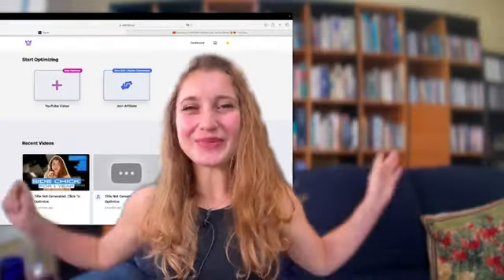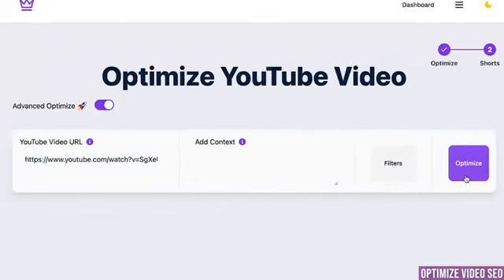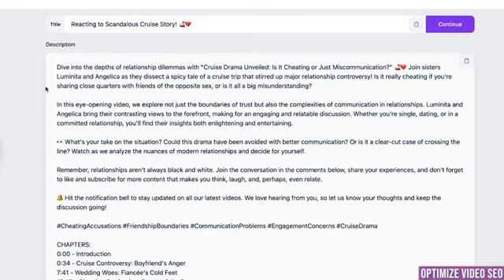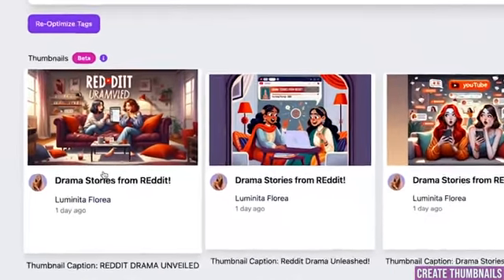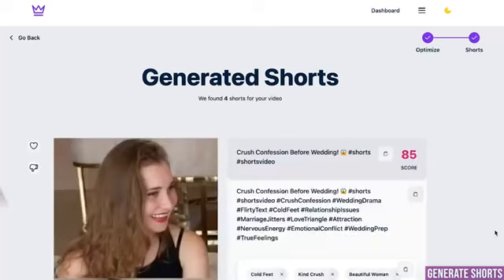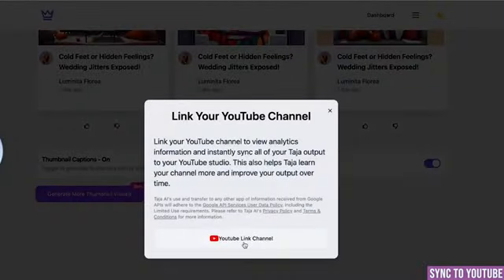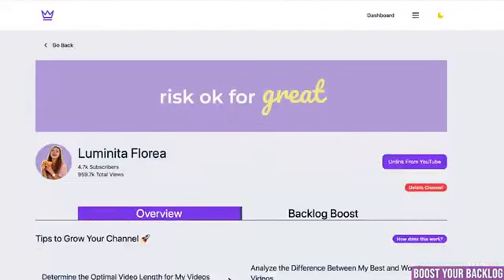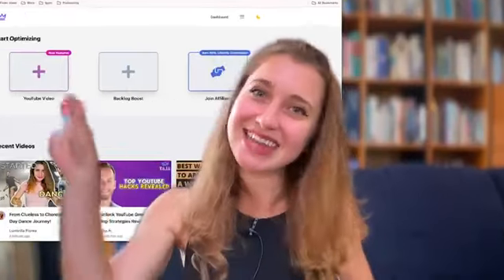Taja Review: Appsumo lifetime Deal - Worth it or Waste of Money?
OR